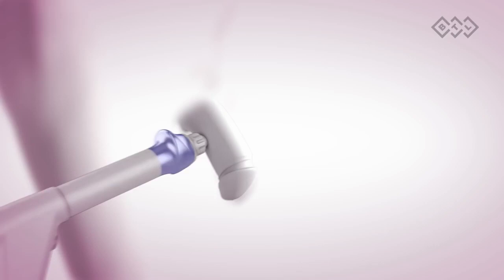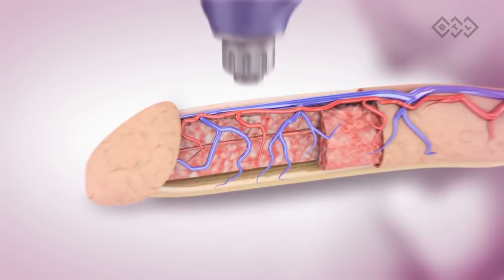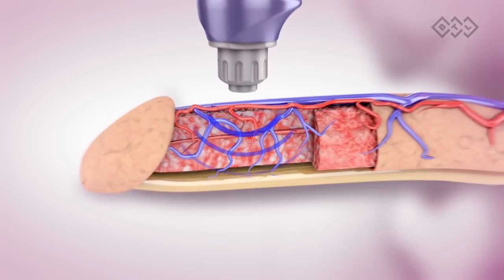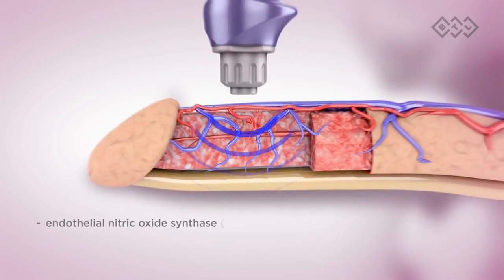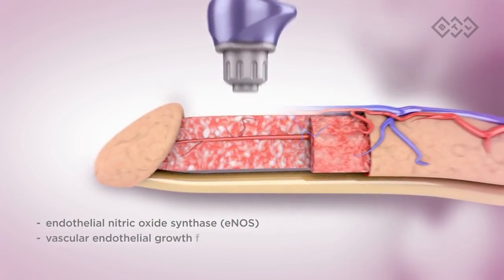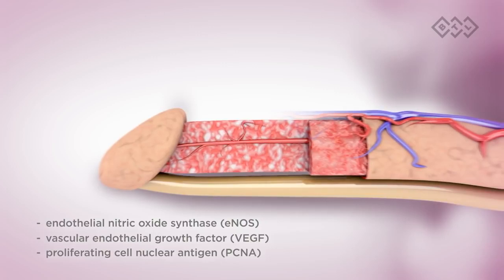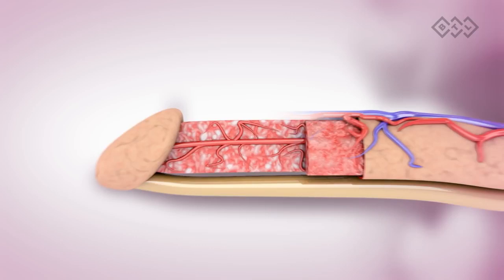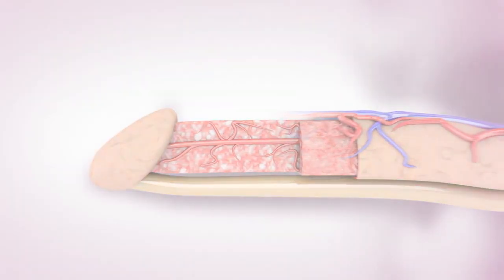Бэлгийн үйл ажиллагааны хямралын эмчилгээ